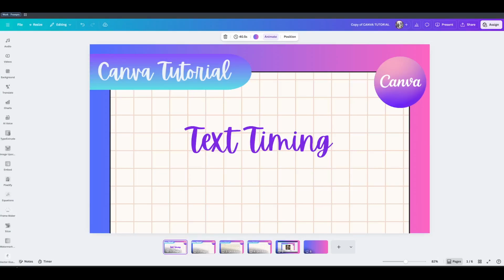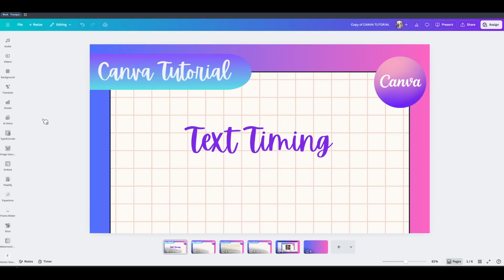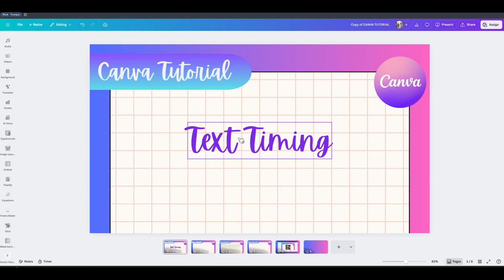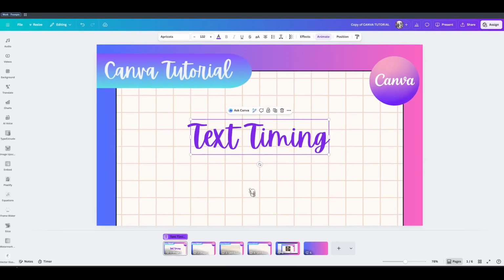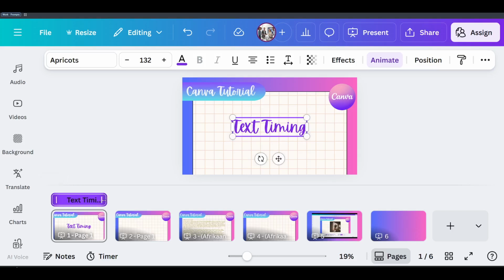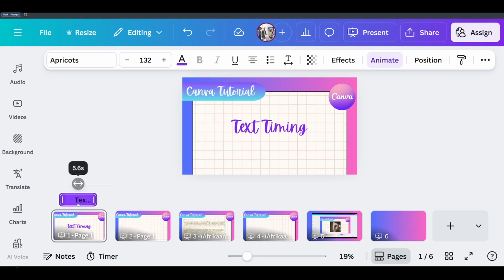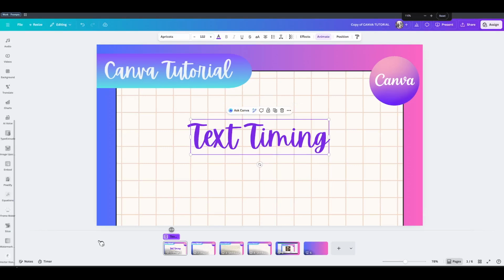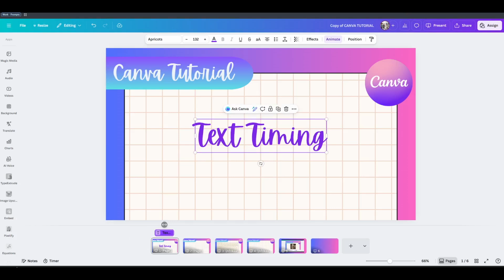How to Set the Duration of Text (Text Timing) in Canva | Canva 2025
Learn how to set and adjust the duration of text in Canva using text timing controls. This tutorial shows how to control when text appears and disappears in videos and presentations, helping you create smoother animations and more professional visual flow.